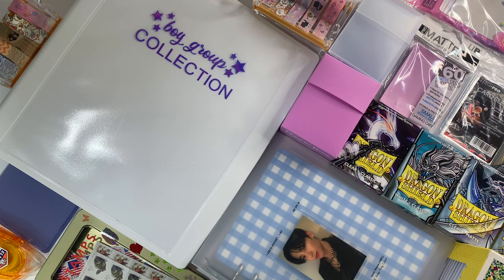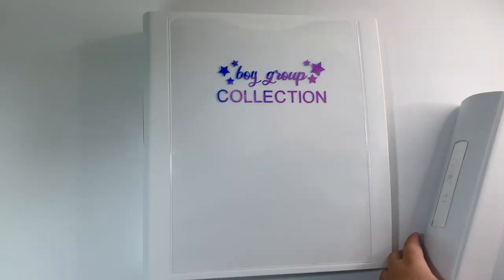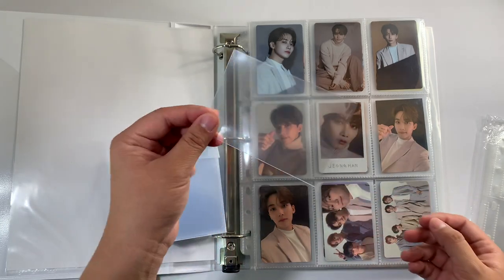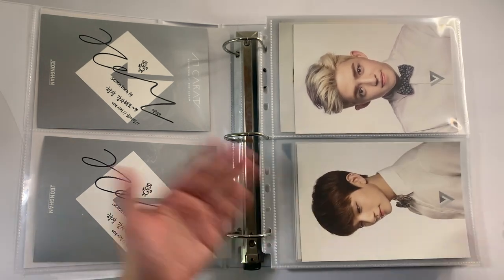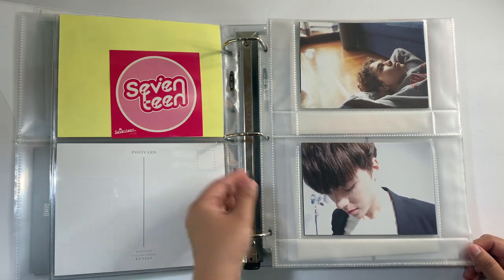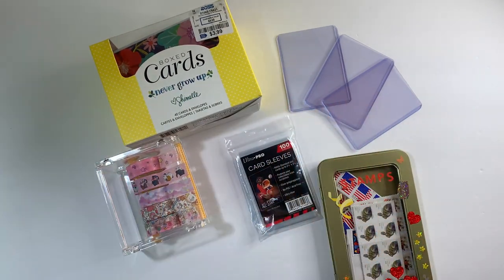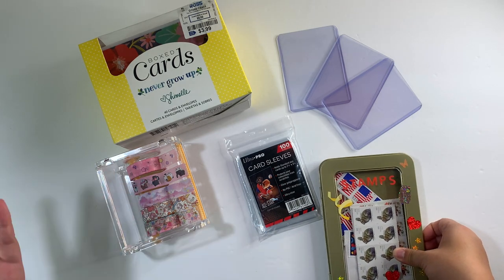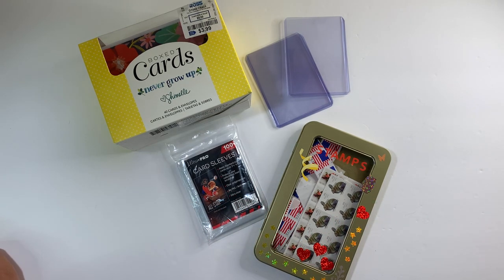☆ supplies i use for my collection ☆ a5 binders, sleeves, etc!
hope you find this video helpful! good luck on your collection.

abcaratzen info:
trade/sale ig - @abcaratzen
collection ig - @ycollects